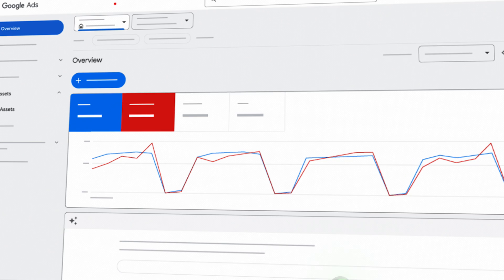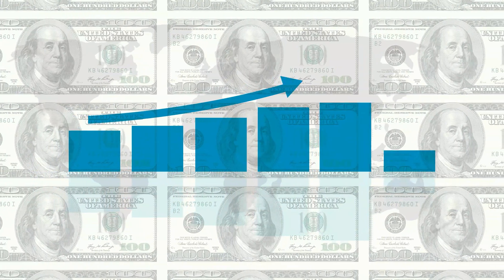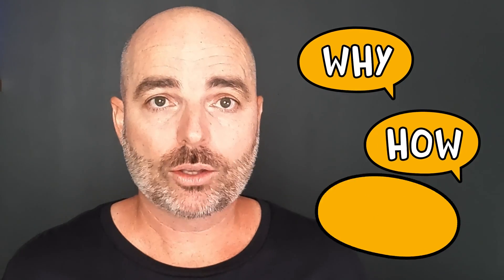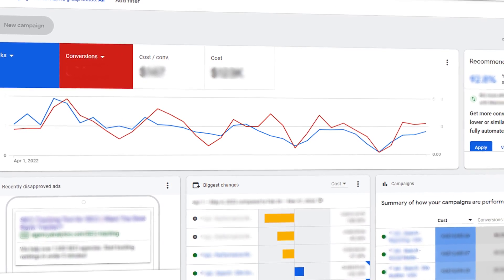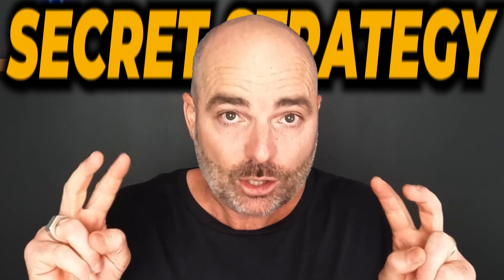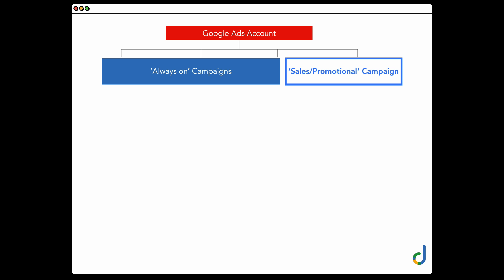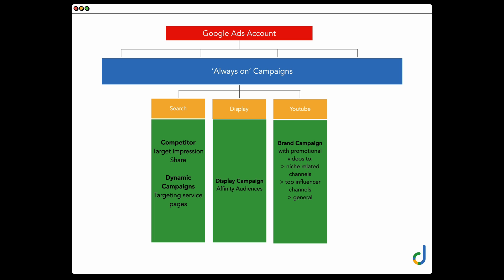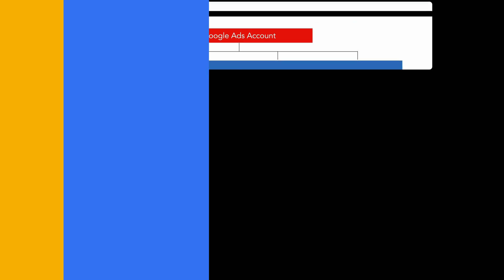Plan FIRST & Then Create Your Google Ads Campaigns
There is ONE main difference between profitable & non-profitable Google Ads campaigns.

And it has nothing to do with whether you are running shopping or performance max or what bidding strategy you are using for your search campaigns.

So BEFORE you press enable on that new campaign you need to take the the time to ask the most important one word questions of…

WHY?
HOW?
WHAT?